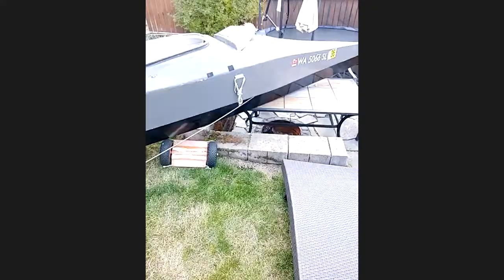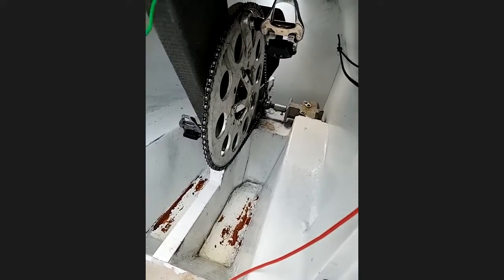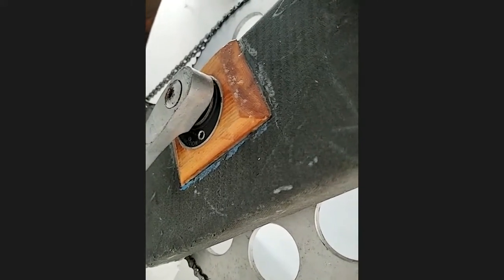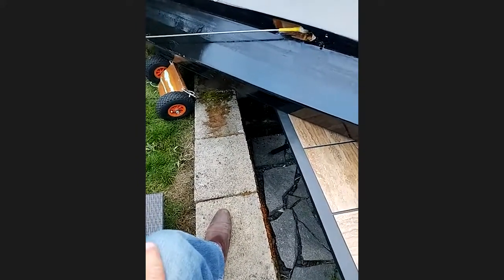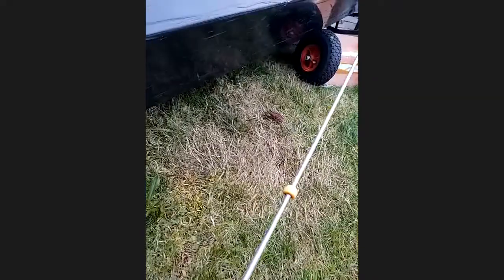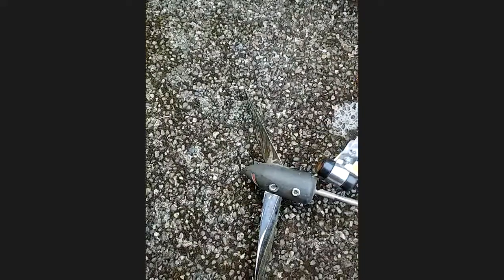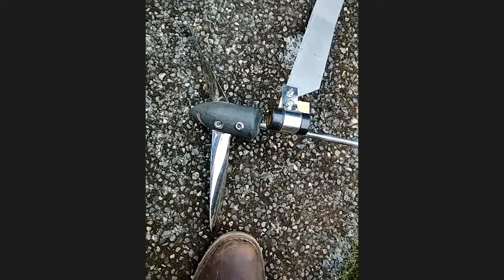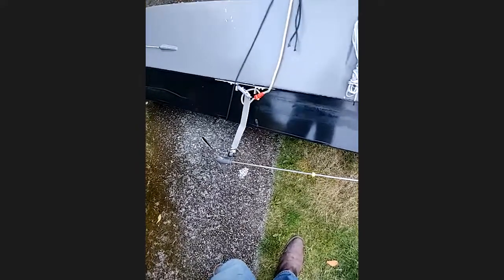Pedal Drive for Boats, Episode 1, with Matthew Johnson, 210922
Matthew Johnson was experimenting with pedal drive for boats well before the first Race To Alaska, R2AK, in 2015.

This interview is the first in a series in which I speak with and learn from the pioneers using pedal drive to propel their boats, sometimes in challenging conditions and for long distances.

The Northwest Maritime Center adventure races The R2AK, The Seventy48, and The WA360 have brought to prominence the utility of pedal drive for a variety of boats, strictly pedal driven and as alternative and supplementary propulsion for sailboats.

Matthew is one of the few people who chooses to go recreating with his pedal drive boat. He is  one pioneer opening the door for more people to do so.  In these times of heighten awareness of the environment, it is useful to know there are compelling options to get around on the water without fossil fuel combustion.

My intention is to get multiple perspectives on pedal drives for boats and to share these perspectives broadly all while I get to learn about them and these pioneers, too.

Matthew mentions flexible shaft, propeller, and boat designer:
Rick Willoughby, in Australia